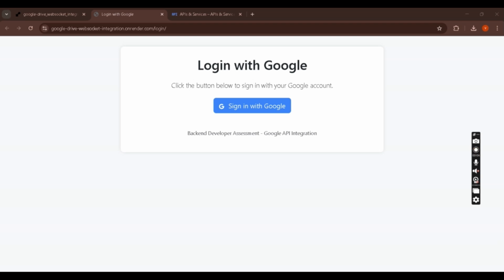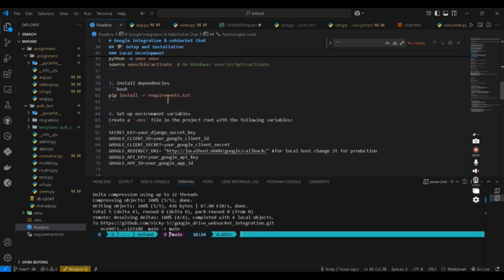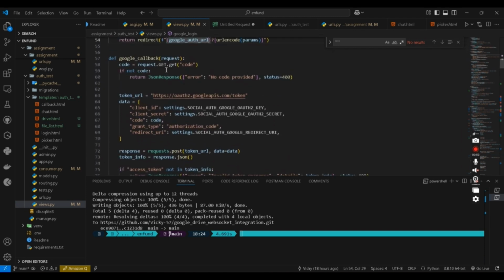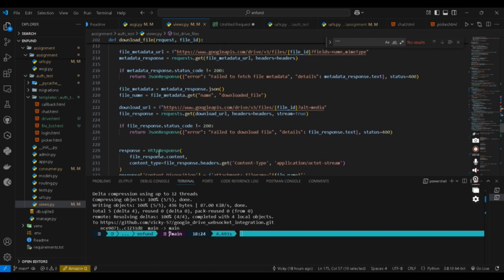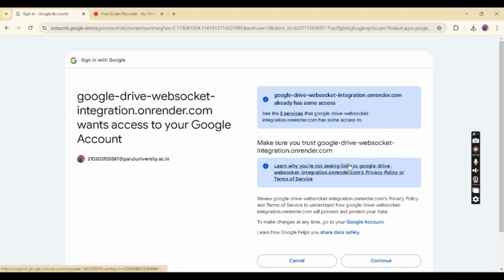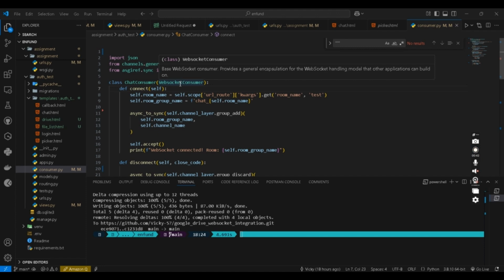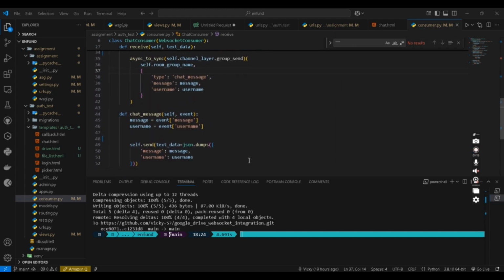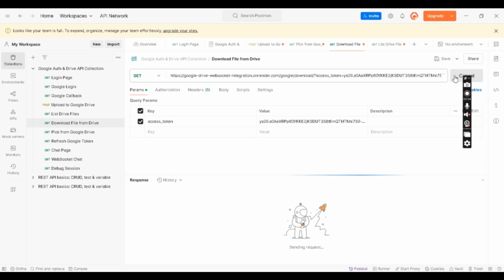How to integrate Google Drive API & WebSocket Chat in Django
In this video, you'll learn how to integrate the Google Drive API with a WebSocket-based chat application in Django. We’ll walk through the entire process, from setting up the Google Drive API and authenticating users to building a real-time WebSocket chat system using Django Channels.